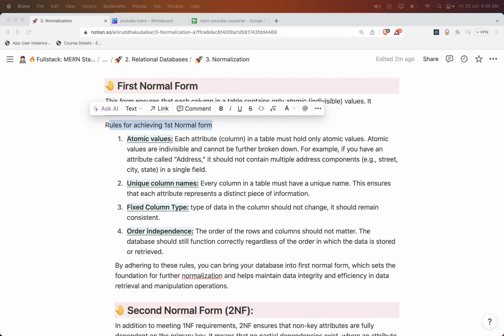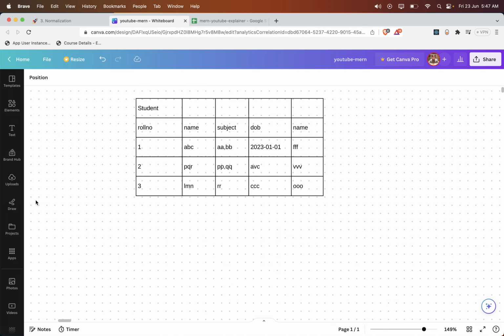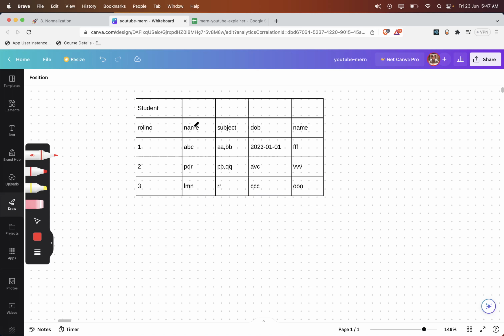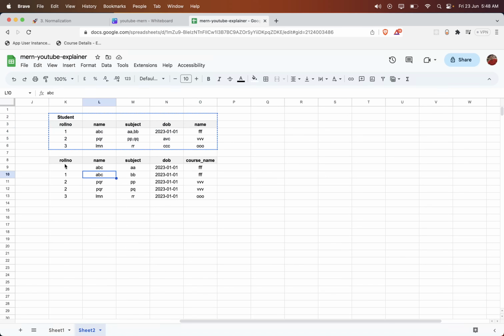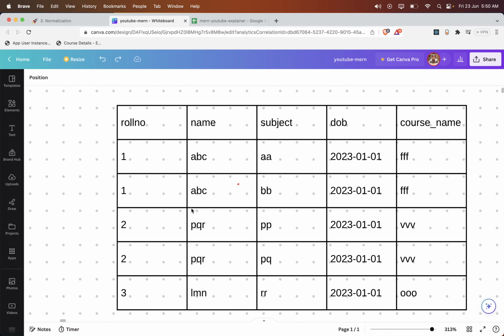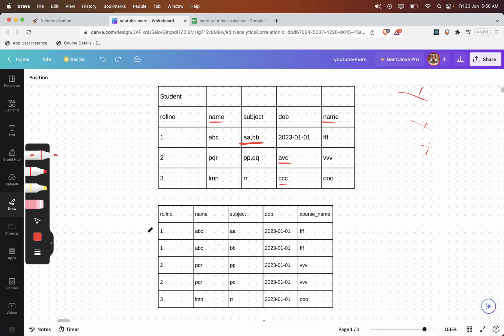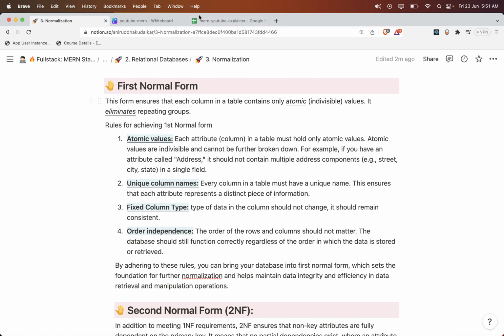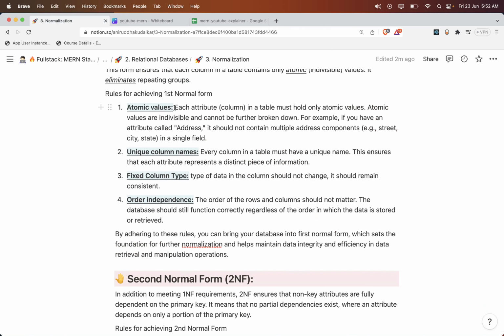First Normal Form - MERN Stack Full Course Playlist - 046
In this insightful YouTube video, we unravel the key concepts of the "First Normal Form (1NF)." Join us as we dive into the world of database normalization and explore the fundamental principles of organizing data. With clear explanations and practical examples, we break down the requirements of 1NF, including the elimination of repeating groups and the establishment of atomicity. Whether you're a beginner or an experienced database enthusiast, this video provides a comprehensive understanding of 1NF and its significance in creating well-structured and efficient databases. Get ready to enhance your knowledge and take your database design skills to the next level with this captivating exploration of the First Normal Form.

reactjs
react full stack
reactjs tutorial

express js
express js tutorial
express.js project

sql
sql tutorial for beginners
sql queries
sql project

database normalization
partial dependency
normalization